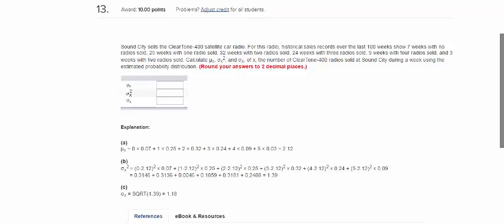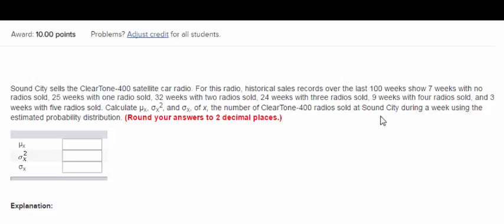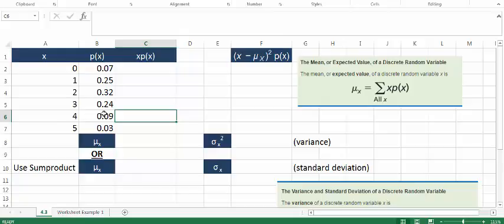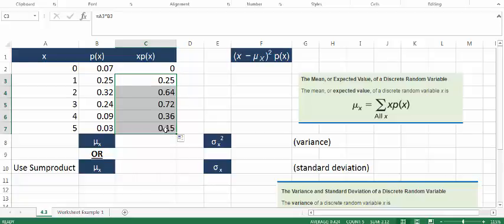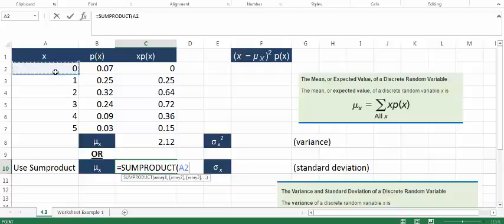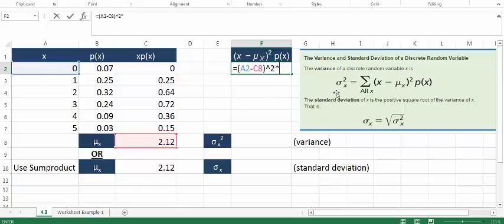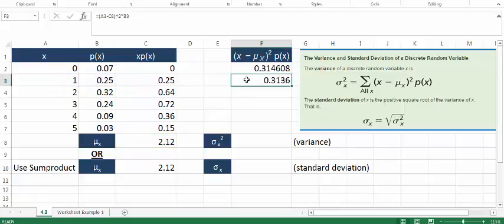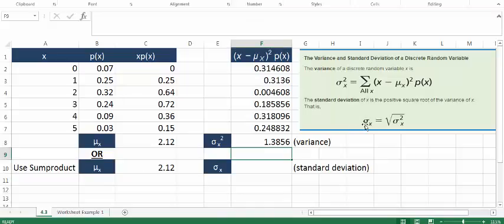Mean and Variance of a Discrete Distribution